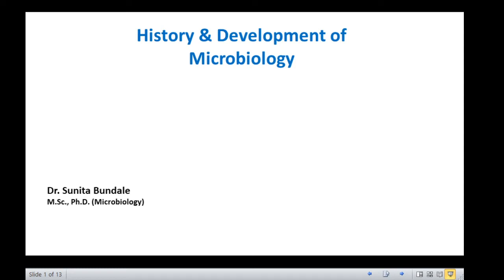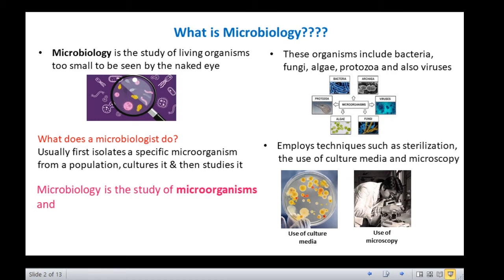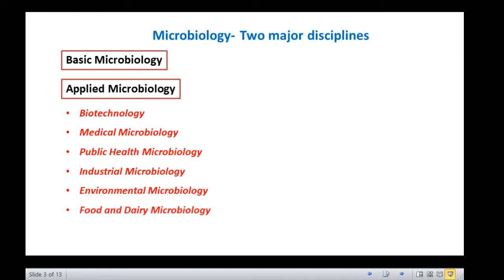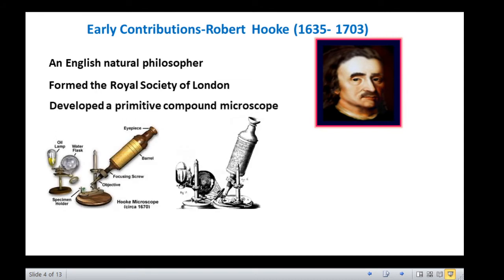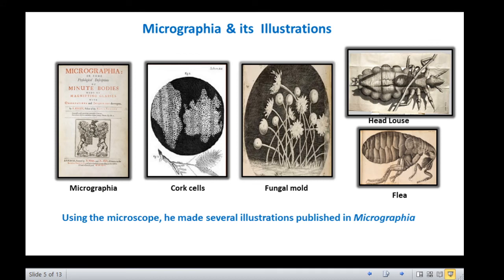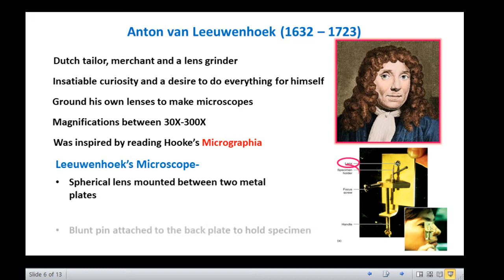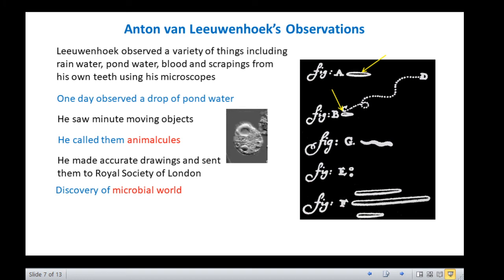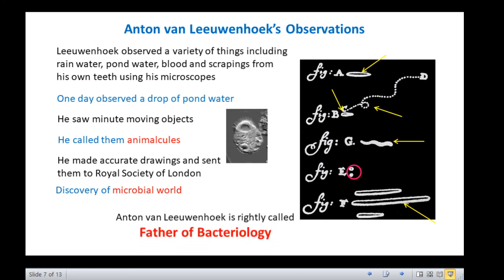Early Development of Microbiology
This video lecture starts with the definition of Microbiology and the various applied branches in the field of Microbiology. Early development of Microbiology is discussed with special emphasis on contributions of Robert Hooke and Anton van Leeuwenhoek